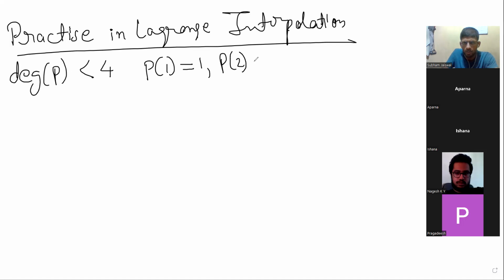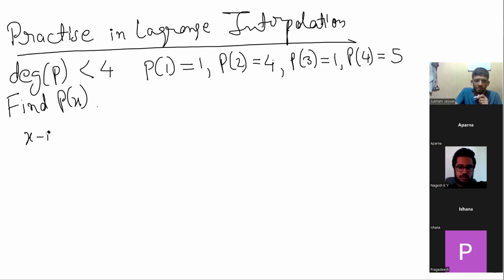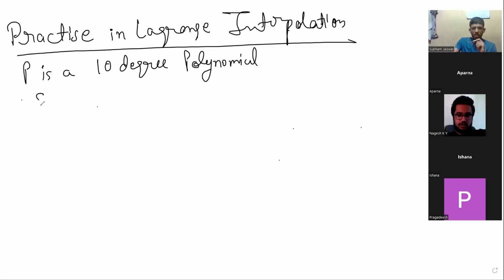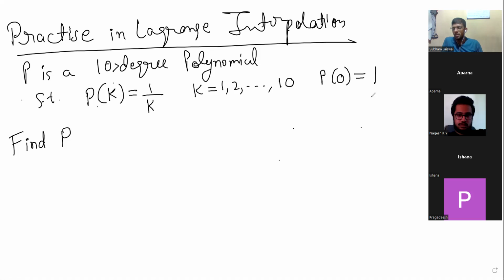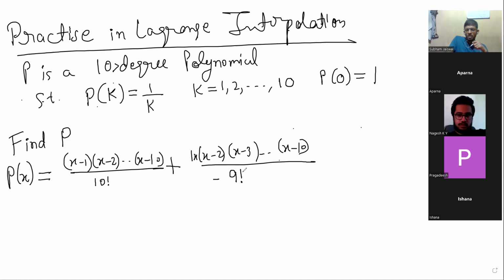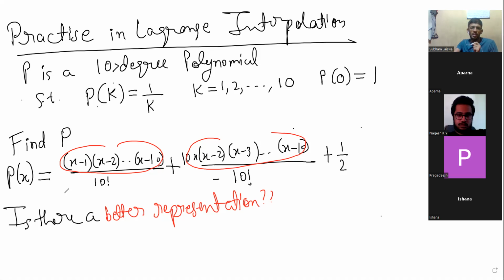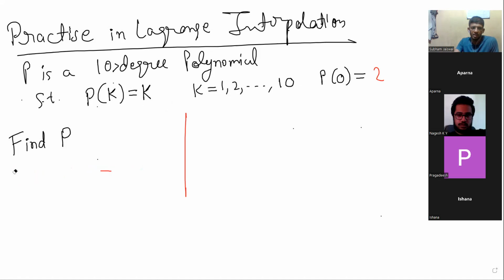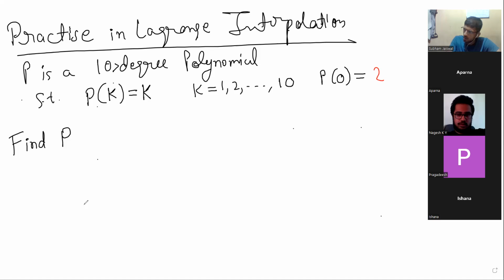Session 11 a: Yet another example in Lagrange interpolation and alternate methods